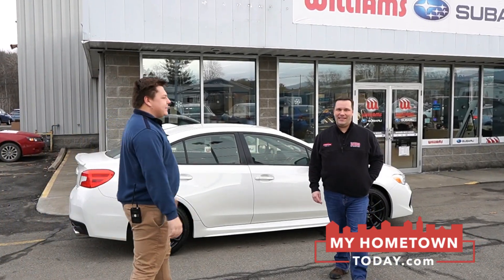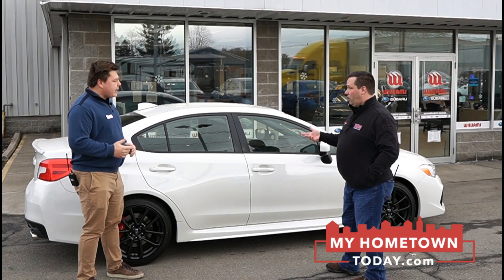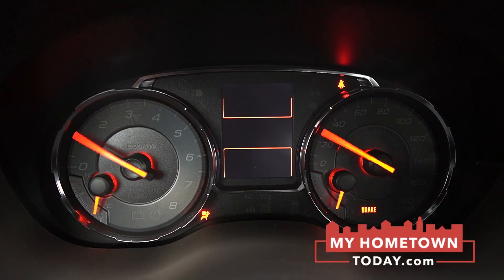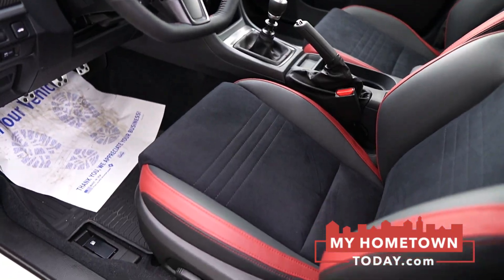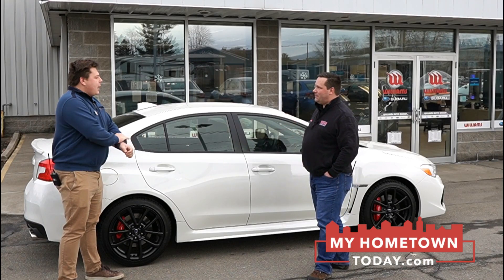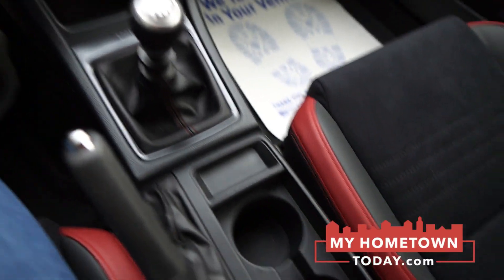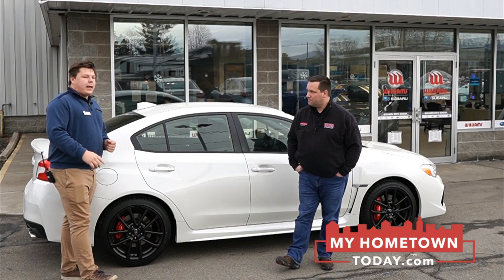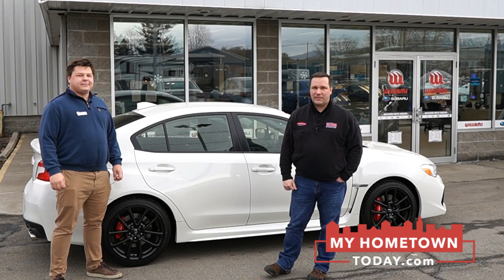TEST DRIVE: 2020 Subaru WRX Premium w/Performance Package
Dave from MyHometownToday.com and Rasmus from Williams Subaru go over the 2020 Subaru WRX Premium w/Performance Package at Williams Subaru in Sayre, PA. January 2020.